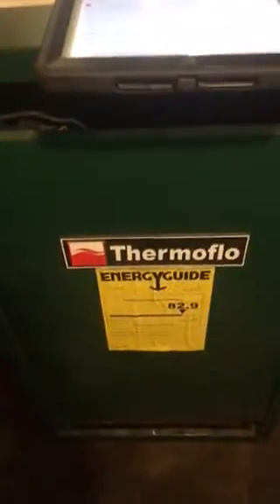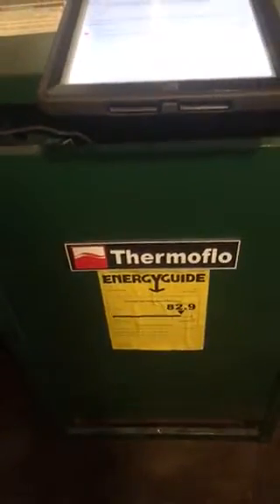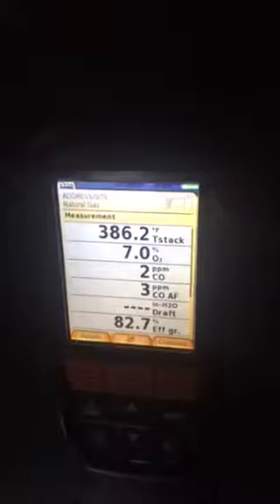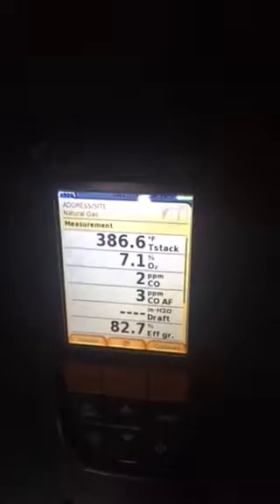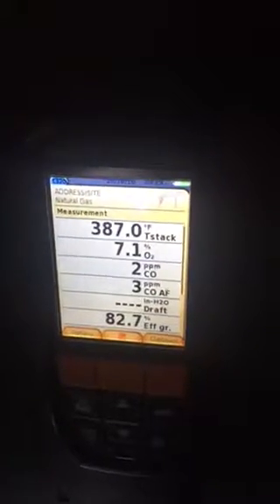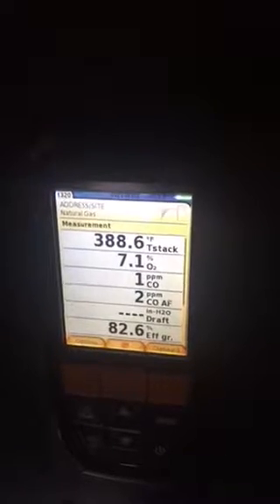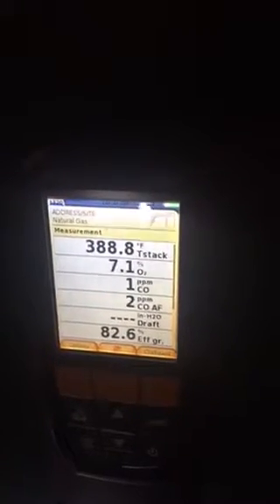Heating Tuneup Service Call - Thermoflo Steam Boiler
Another seasonal heating tuneup. New brand to me. Thermoflo by Weil McLain. 100k BTU gas fired steam boiler.